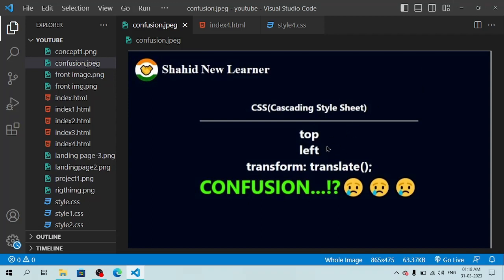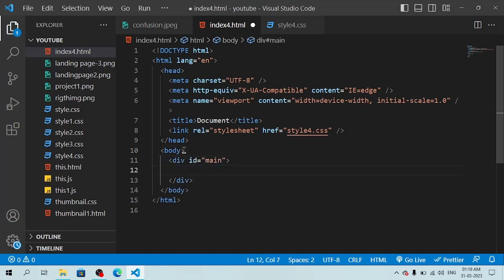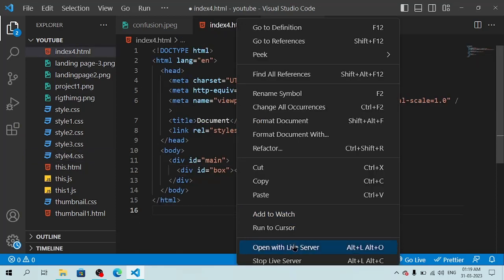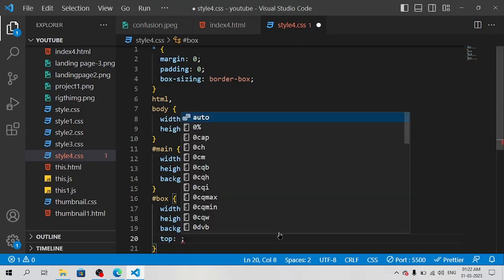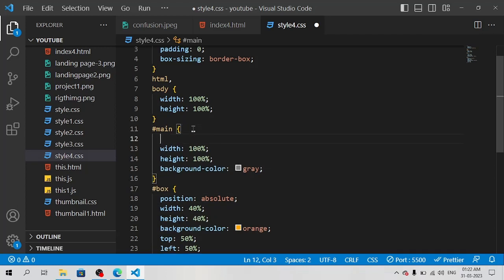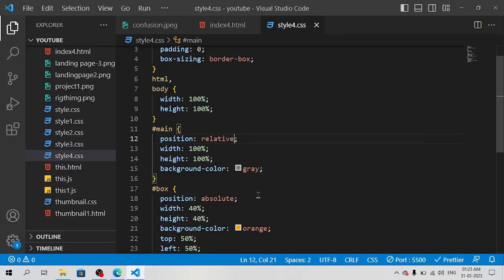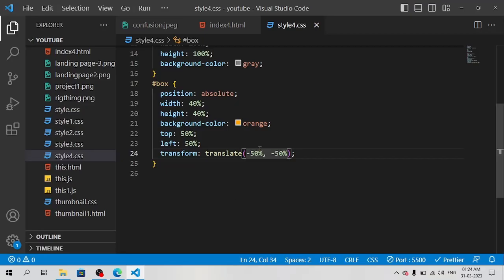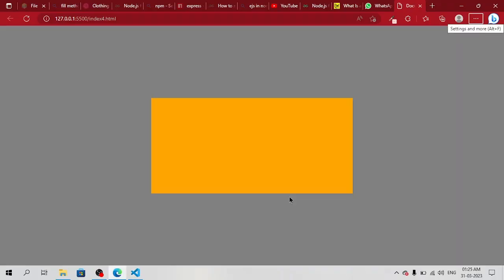CSS properties top, left, transform: translate(); | code for putting the element in center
In this video, we have discussed about the some basic properties of CSS.
These CSS properties will help you to put the element in the center.